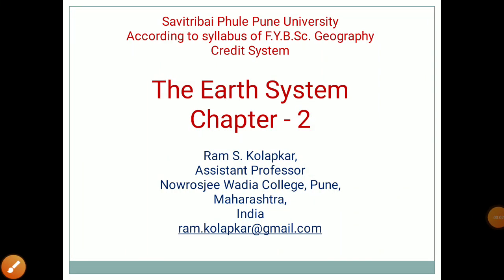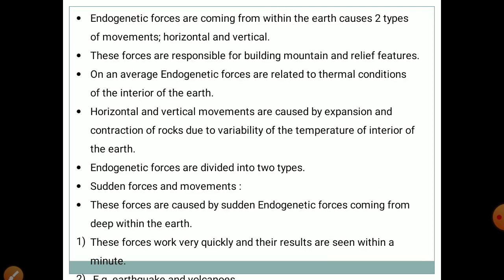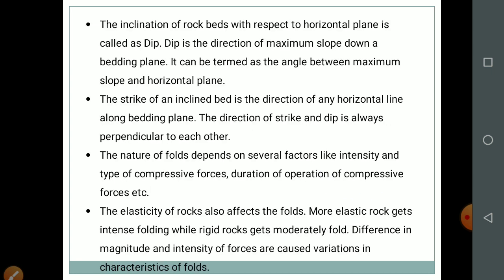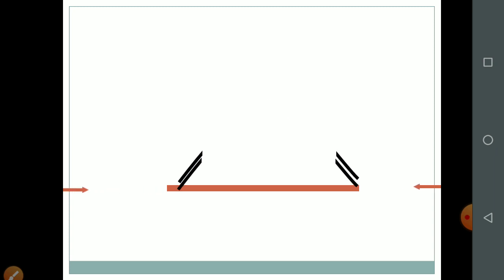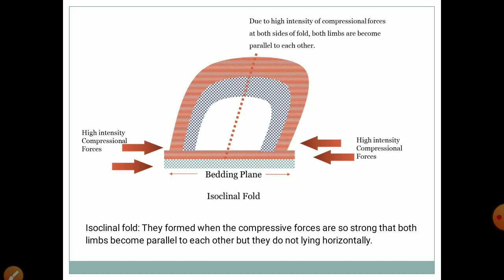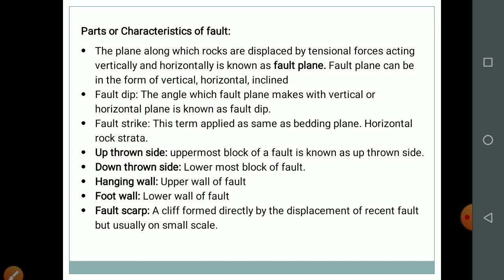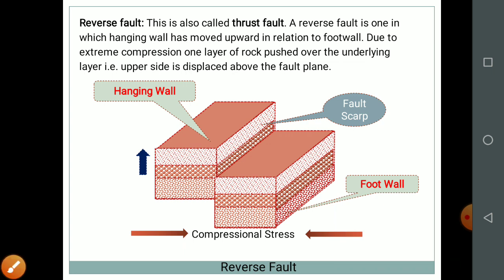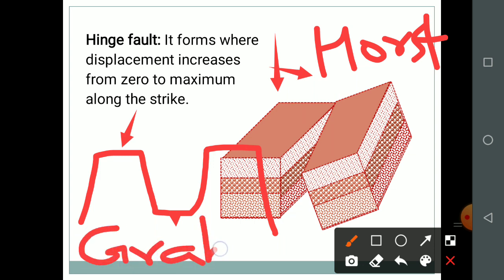Crustal Movements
The Earth